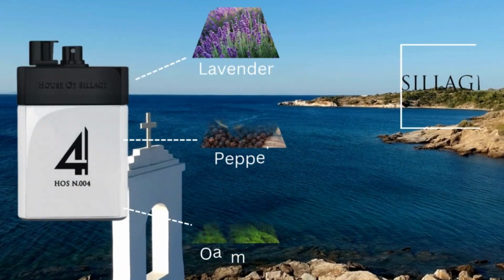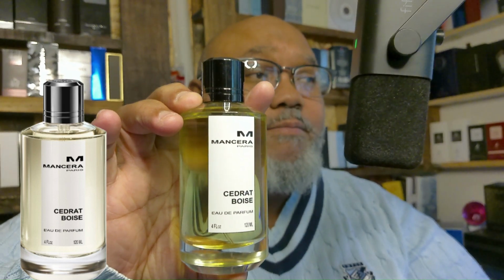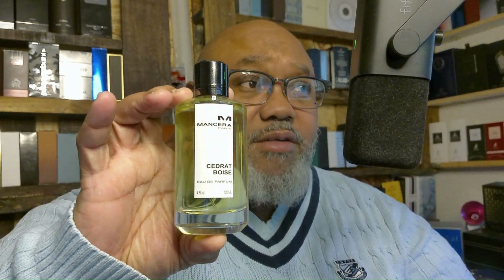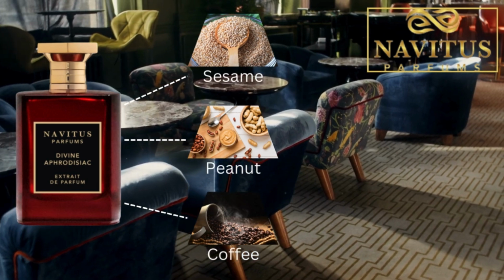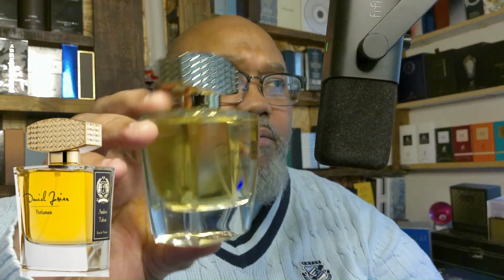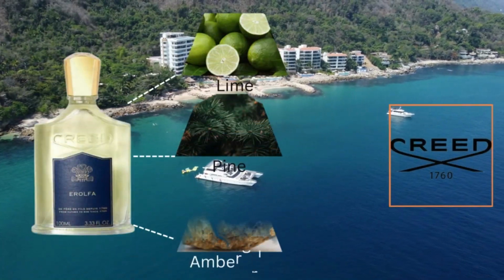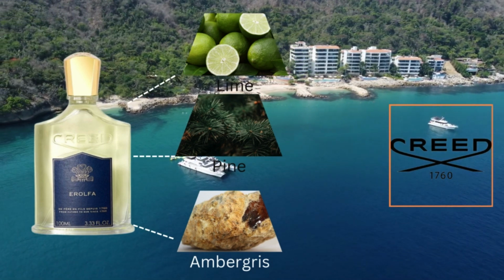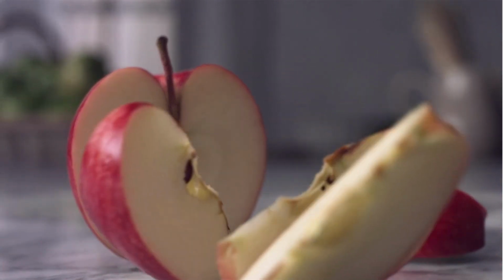My Favorite Niche Fragrances (and why)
Today I tell you about my most Highly reamended Niche Fragrances. MUST HAVES!!

Codes For you to use!!

HoS N.004 House Of Sillage (Sail happening RIGHT NOW!!!) REG PRICE $285.00 Sale price$ 114.00

Ambre Tabac Daniel Josier